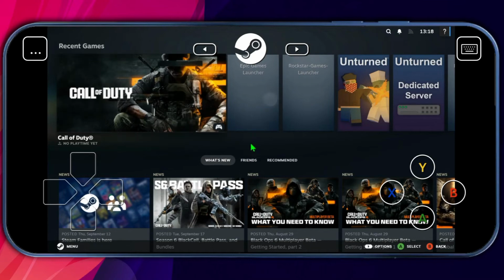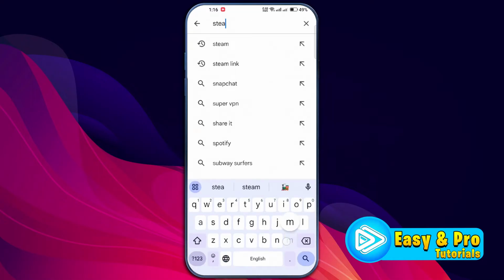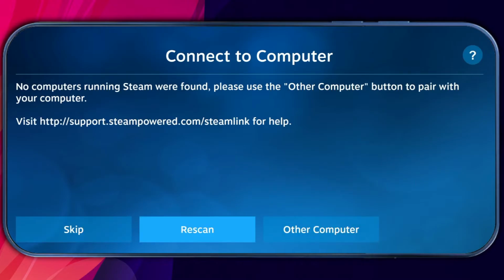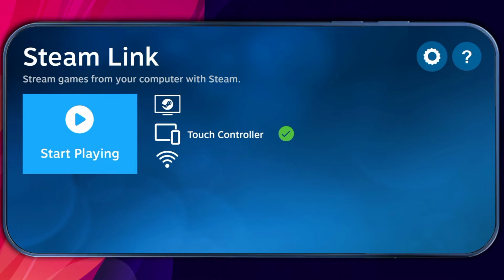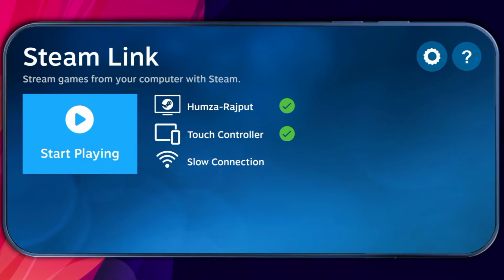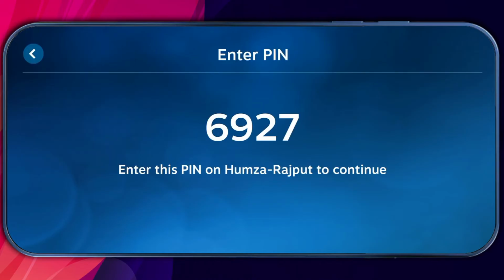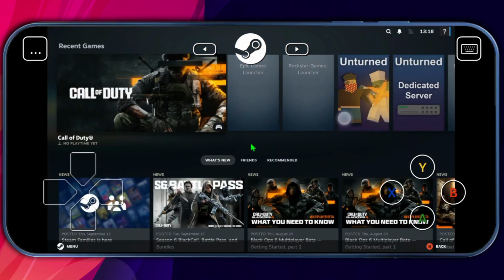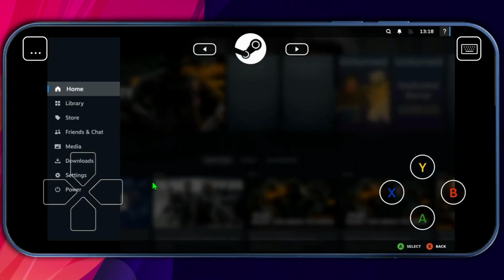How To Play Steam Games On Mobile Without PC (2025 Updated Way)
In this Tutorial you'll learn How To Play Steam Games On Mobile Without PC  in 2025.

How to Play Steam Games on Mobile Without PC

Want to enjoy your favorite Steam games on your mobile device? In this step-by-step tutorial, we’ll show you how to easily play Steam games on your phone without needing a PC!

Follow these simple steps:

Download the Steam Link app from the App Store or Google Play Store.
Connect your mobile device to the same Wi-Fi network as your gaming PC.
Open the Steam Link app and log into your Steam account.
Browse your library and select the game you want to play.
Start streaming and enjoy gaming on the go!

By The End Of This Tutorial, You'll Have a Fully Known By How To Play Steam Games On Mobile Without PC